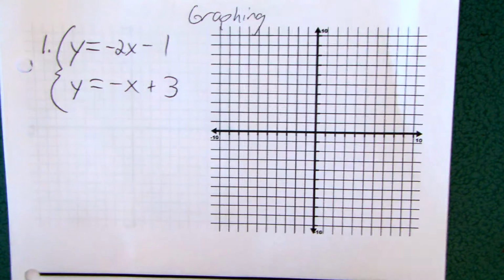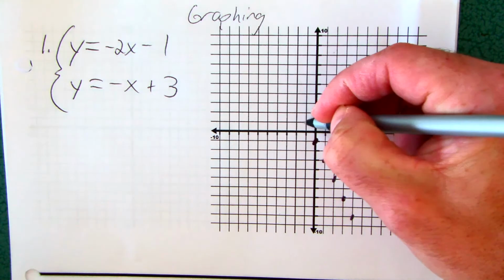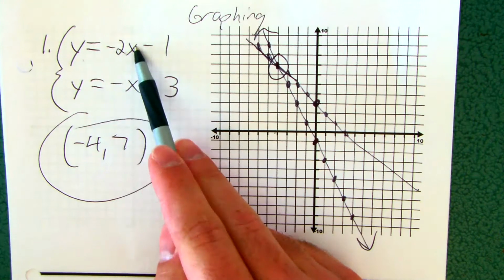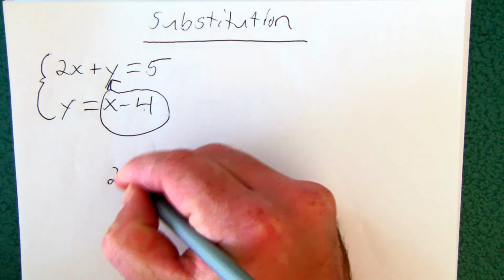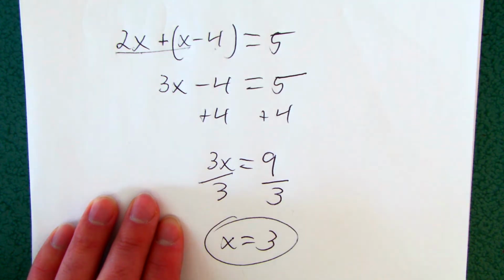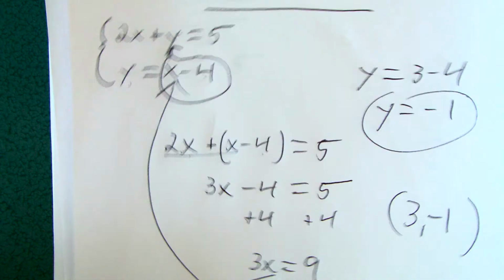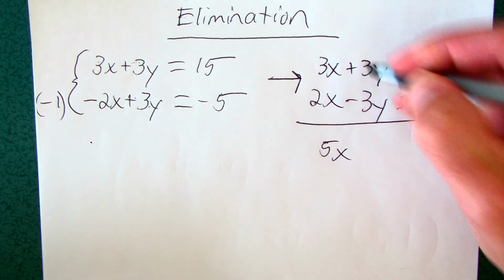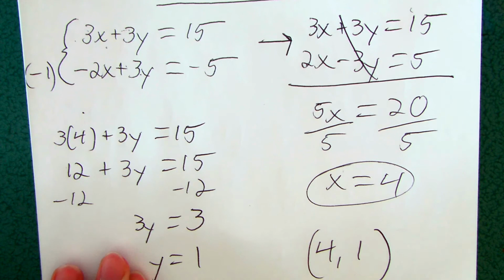Wilkes 585 Unit 12 Video